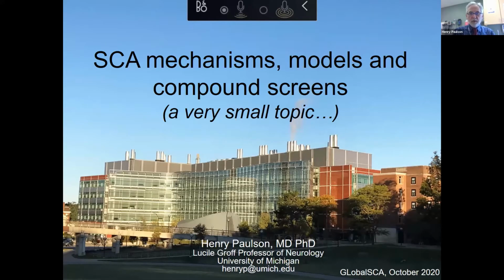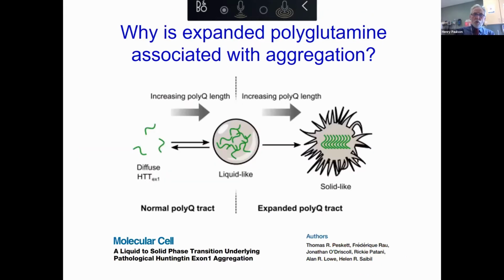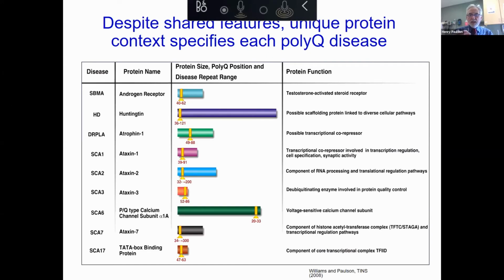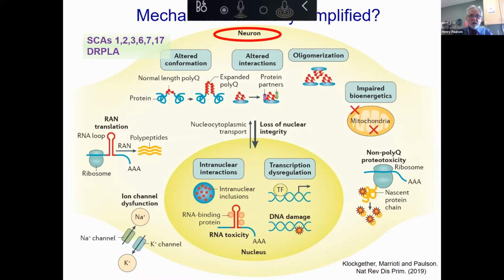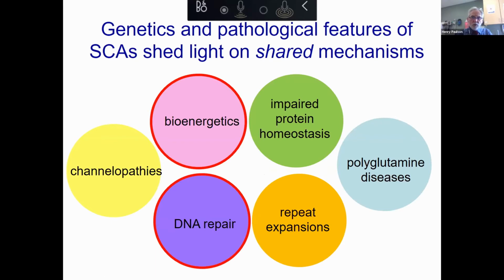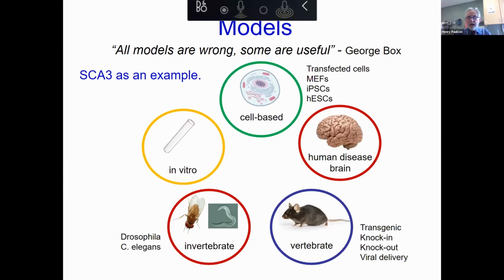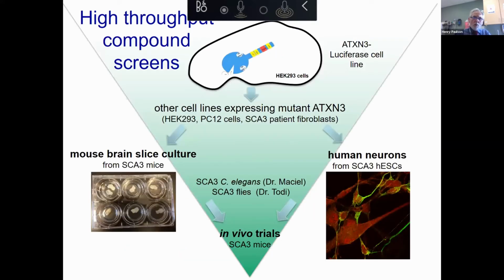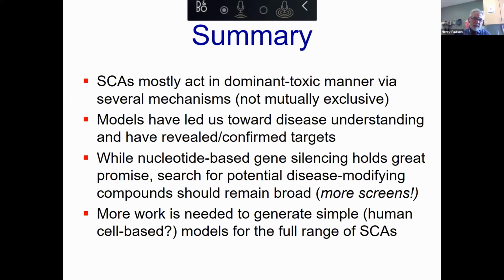SCA & ARCA Global 2020 | Session 6: genes and mechanisms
Speaker: Henry Paulson (Michigan, USA)

The SCA & ARCA Global Conference took take place online from 19-21 October 2020.

More than 250 participants from all over the world gathered virtually during three days of talks from clinical researchers, basic scientist and industry partners to make trial-readiness and first treatment trials for spinocerebellar & recessive ataxias happen.

Some of the sessions which have been recorded are available on this YouTube channel.

More information about the Ataxia Global Initiatives can be found